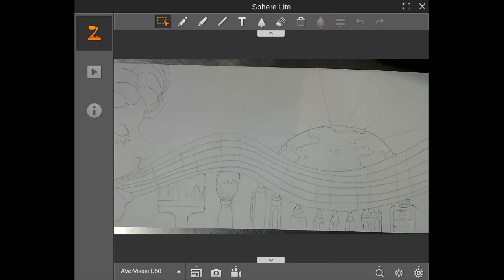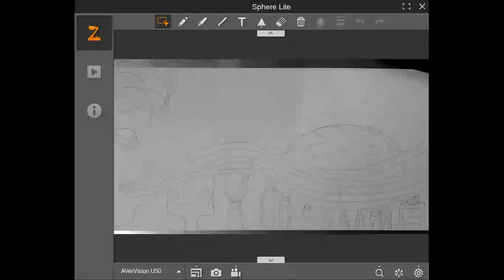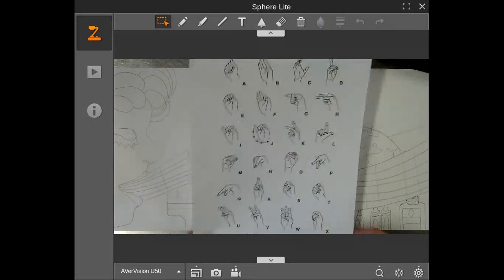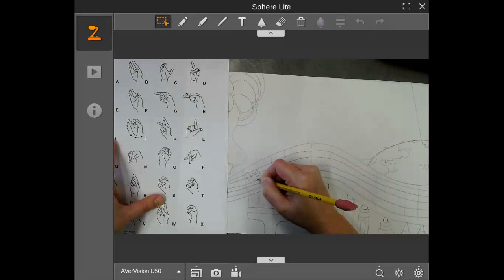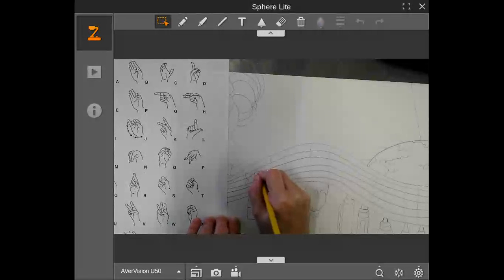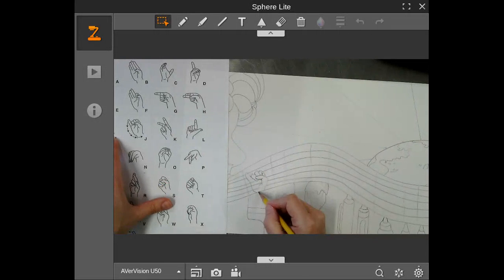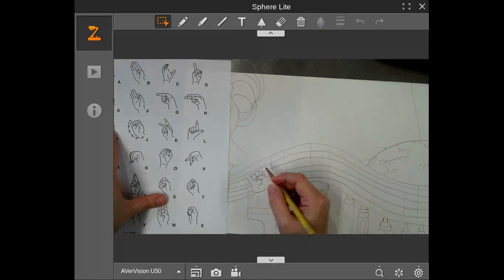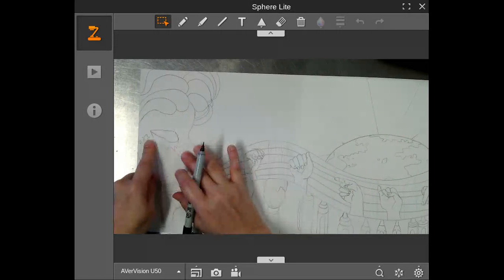Peter Max Project